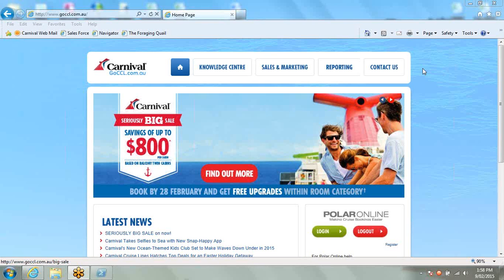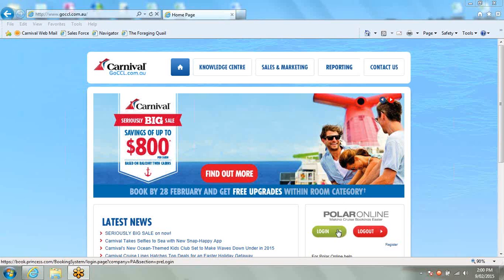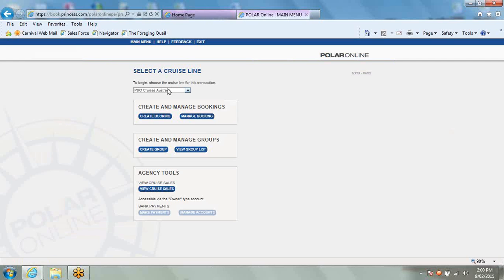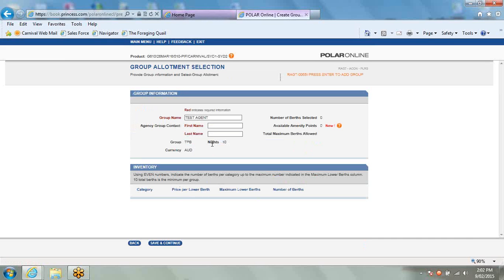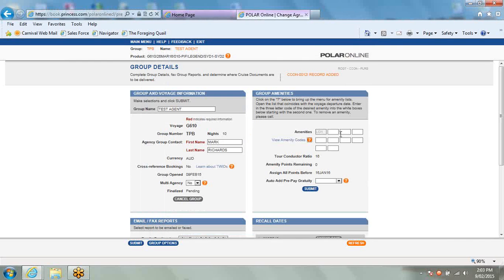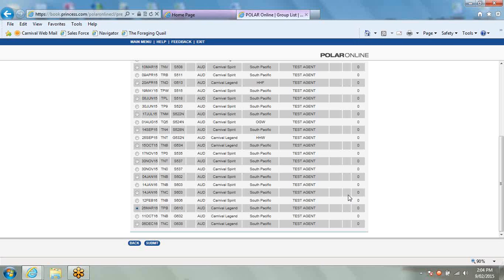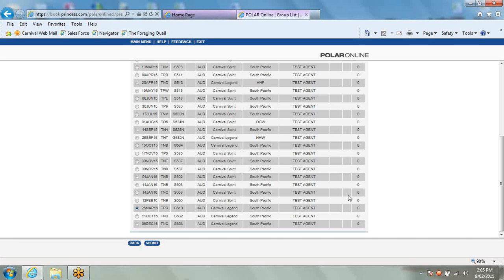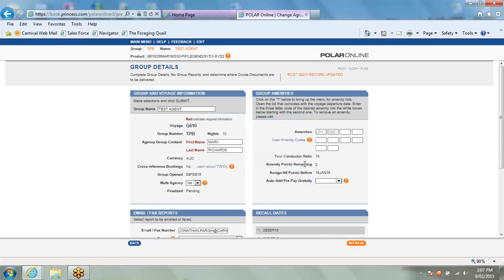How To set Up a Select Sailing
This is a 9 mins Video on how to set up a select sailing as well as a the benifects for having them.